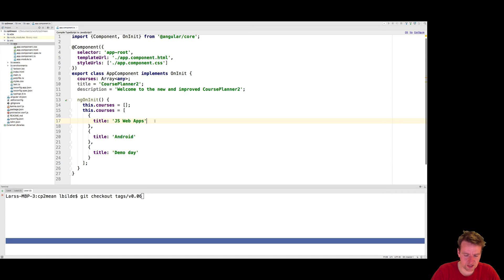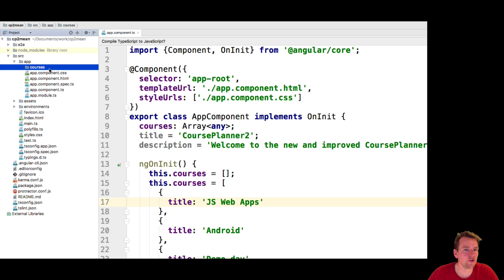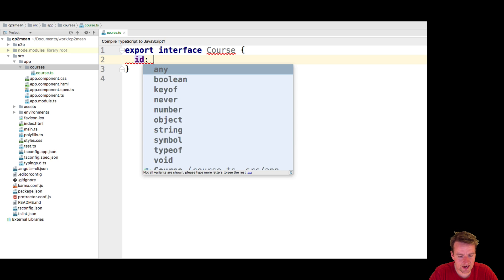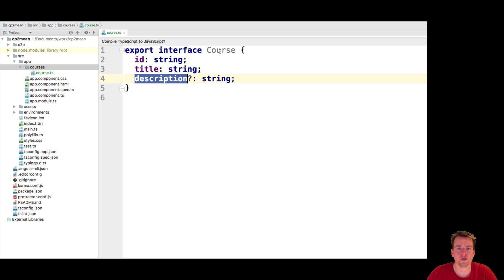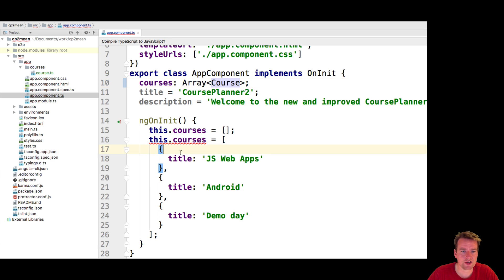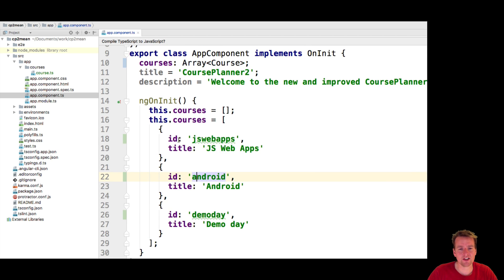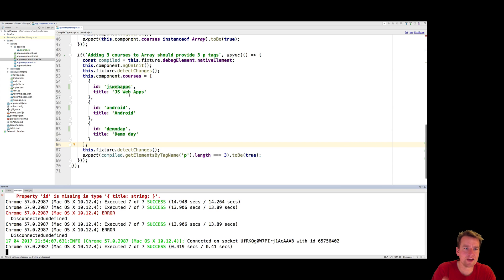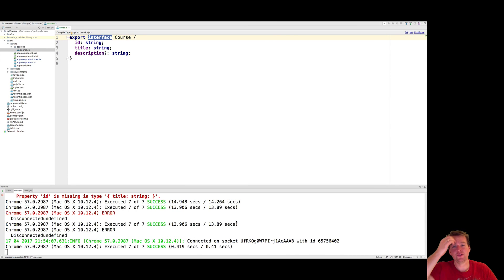MEAN STACK with Angular4 part 14 - Adding a model using interface